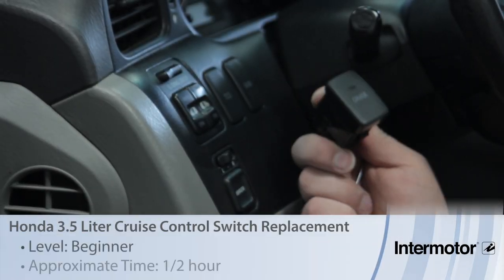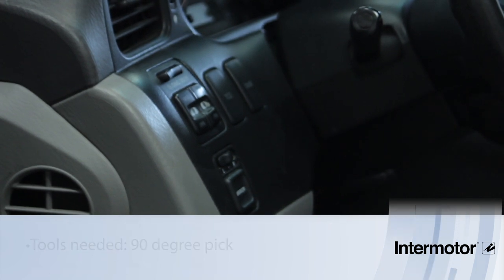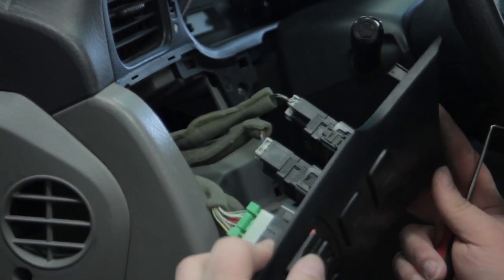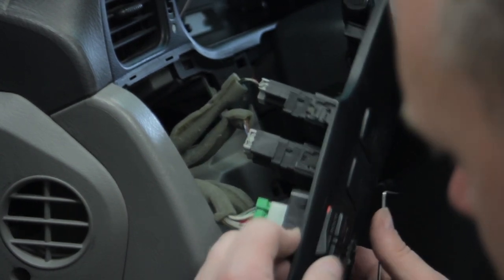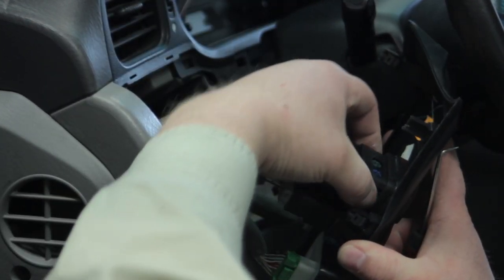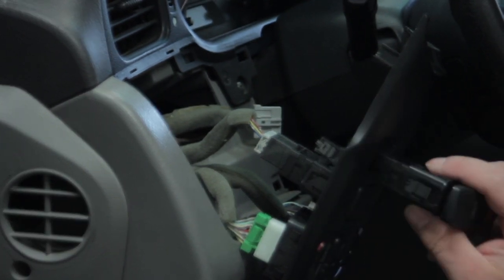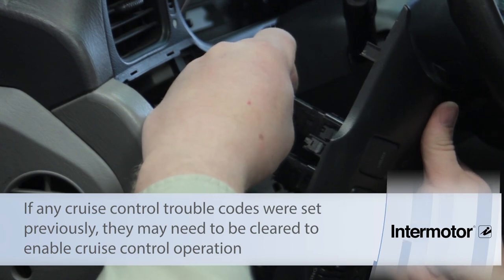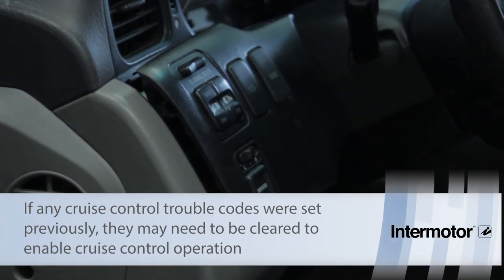Honda 3.5 Liter Cruise Control Main Switch Replacement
This video demonstrates how to replace the Cruise Control Switch for a 3.5 Liter application. Here are the details:

Level of difficulty: BEGINNER
Approximate installation time: 1/2 HOUR
Tools needed: 90 degree pick

Featured Part Number: CCA1126
Also applicable to parts CCA1004, CCA1012, CCA1075, CCA1076, CCA1080, CCA1077, CCA1018, CCA1248

To learn more about replacement parts for this job, visit us